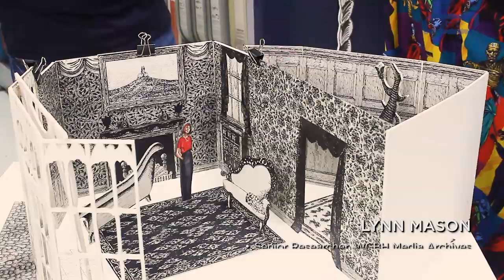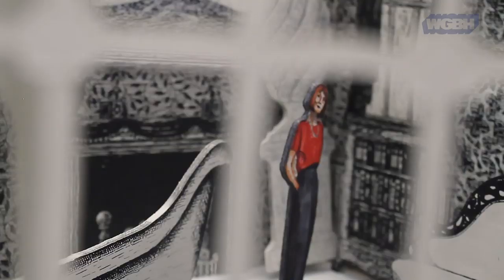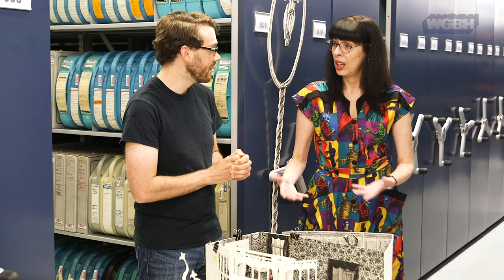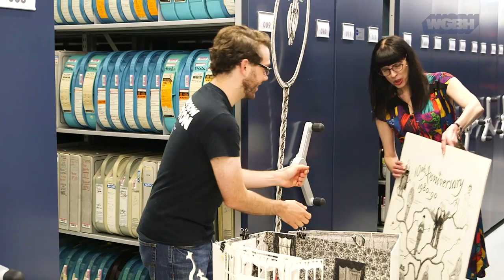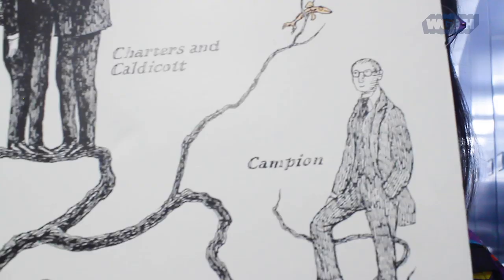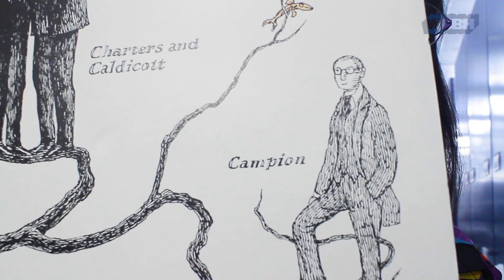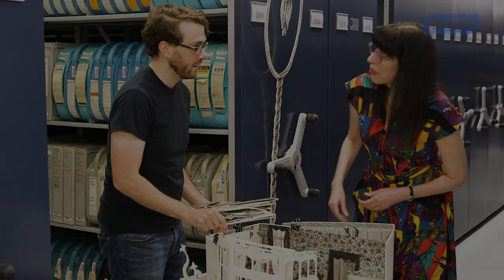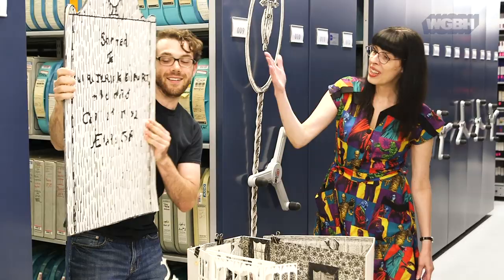Edward Gorey's Mysterious Animations — The Rewind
In honor of Halloween, we are taking a look at Edward Gorey's animations from Mystery! as well as some other spooky set miniatures.